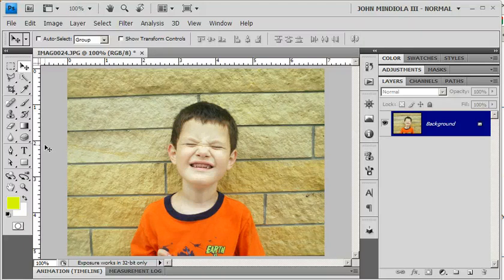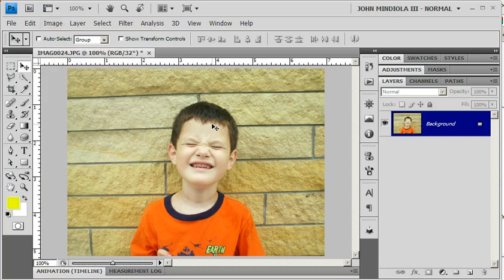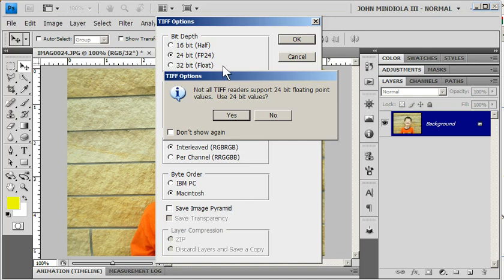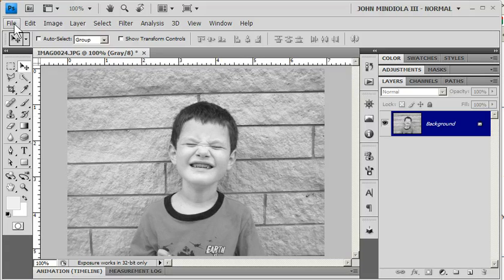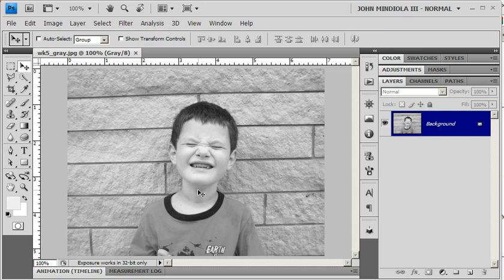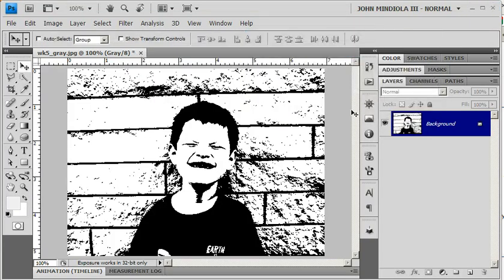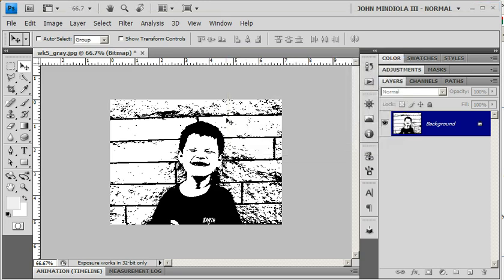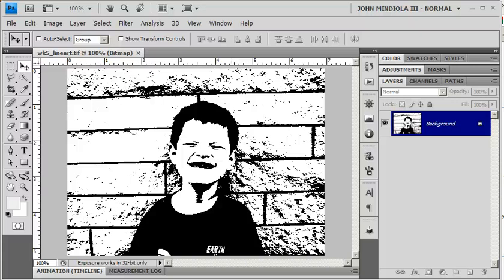Photoshop 24-Bit Color, 8-Bit Grayscale, And Bitmap Lineart